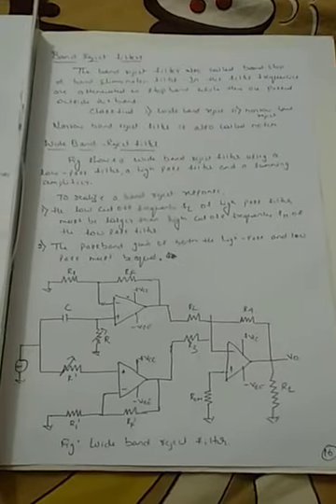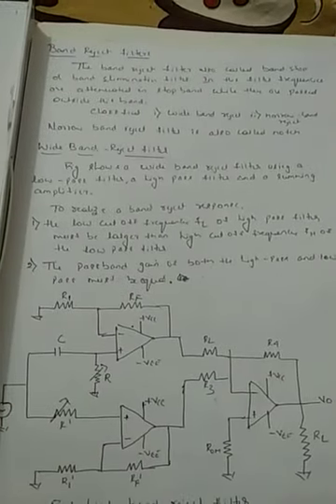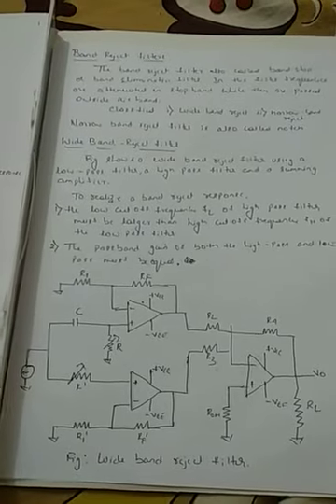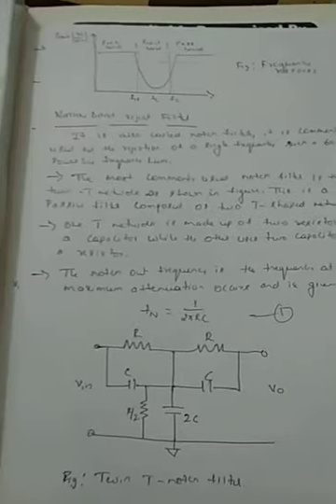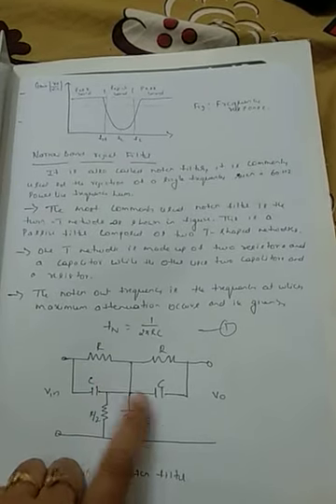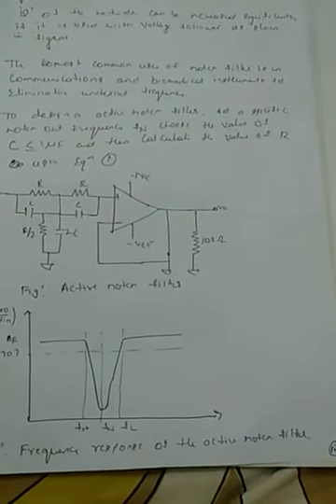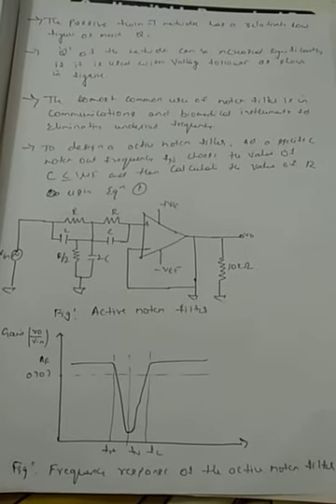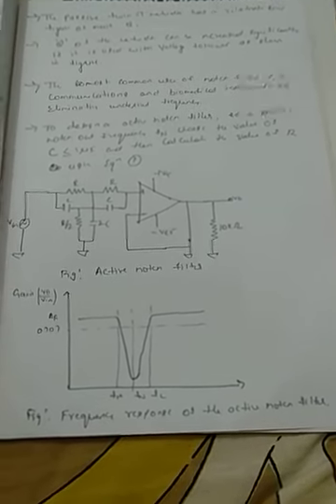Band reject filter